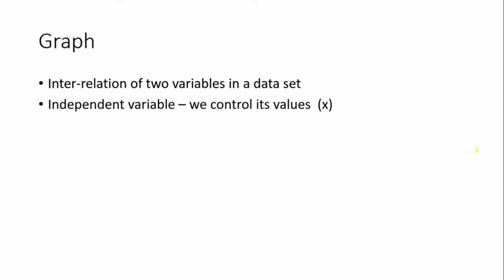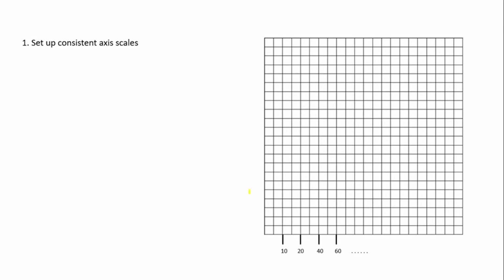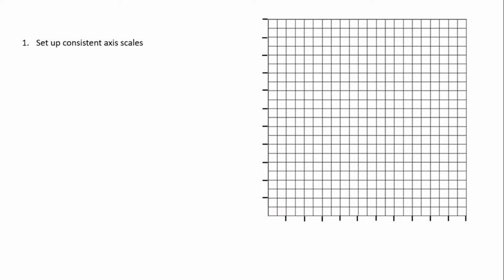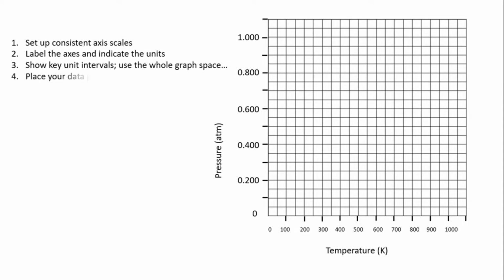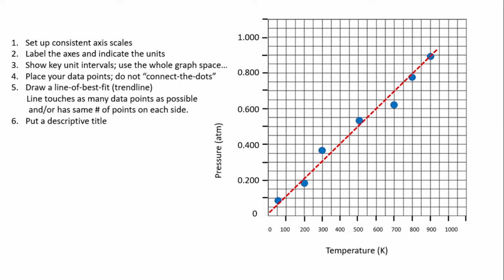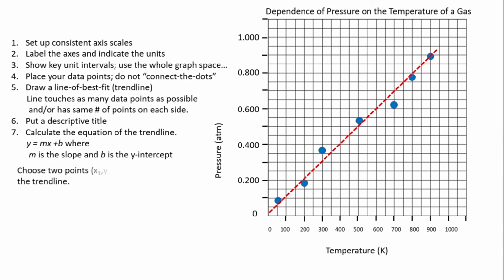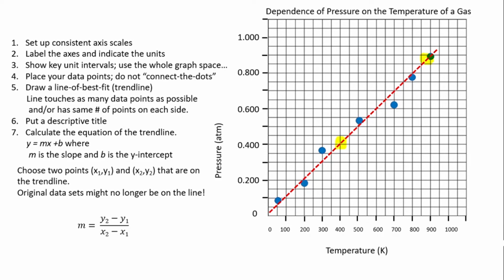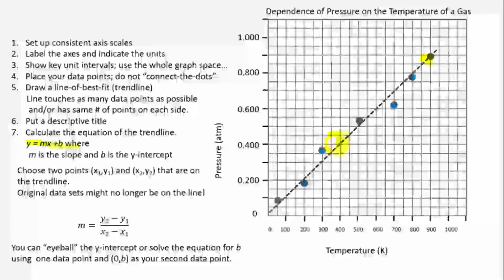CHEM 1A Graphing Introduction 2021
Graphing allows us to view data in a very useful way. Graphs allow us to detect trends and make predictions. In this activity, students will use Microsoft Excel to draw a graph and arrive at some conclusions. This video is a simple introduction to graphing.